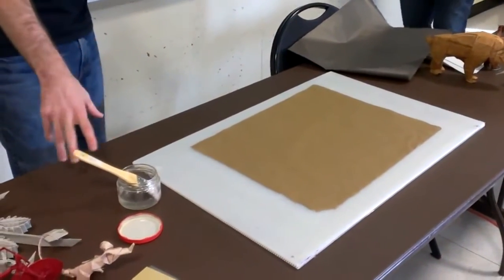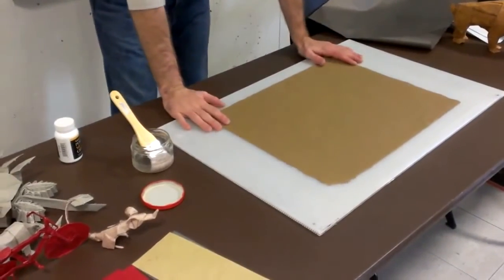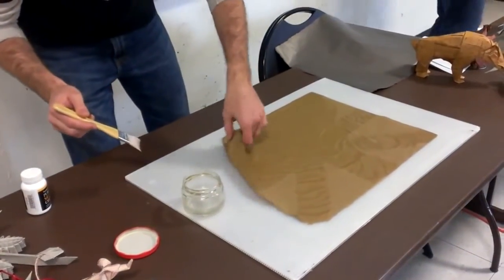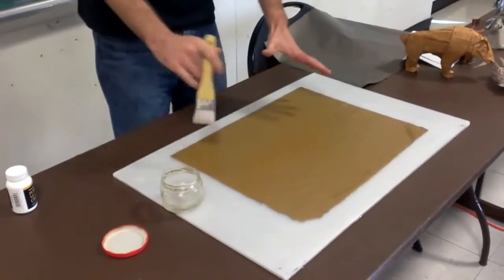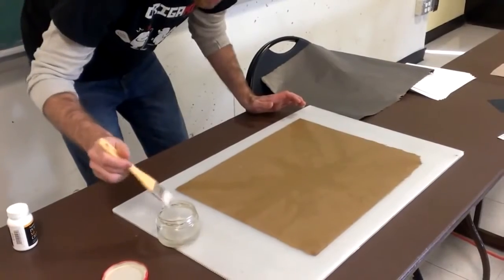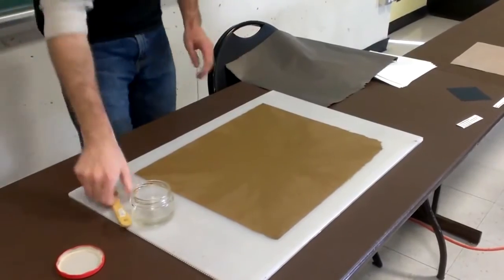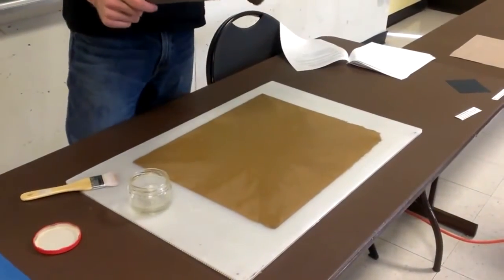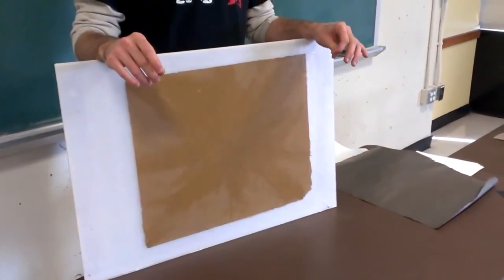How to treat paper with methylcellulose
conservation of archaeology